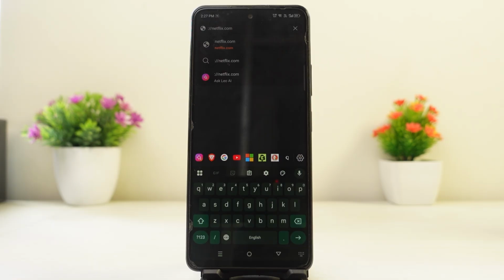How to Use Netflix Secret Codes (Unlock Hidden Categories & Genres 2026)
Want to discover more movies and TV shows on Netflix? In this video, you'll learn how to use Netflix secret codes to unlock hidden categories and browse content that doesn't always appear in standard recommendations. Whether you're looking for niche genres, classic films, anime, documentaries, or family-friendly content, this tutorial will help you find exactly what you're searching for.
We'll walk you through how Netflix secret codes work, where to enter them, and how to access hidden Netflix categories using a web browser. You'll also learn how these category codes can improve content discovery and help you explore thousands of titles beyond your personalized homepage.
If you've been searching for how to use Netflix secret codes, how to unlock hidden Netflix categories, or how to find more movies and shows on Netflix, this guide covers everything you need to know. We explain the latest methods for accessing genre codes and provide tips for getting the most out of Netflix's extensive content library.
By the end of this video, you'll know exactly how to use Netflix secret codes to uncover hidden genres, discover new favorites, and enhance your streaming experience. Watch until the end for useful examples, browsing tips, and answers to frequently asked questions about Netflix category codes.